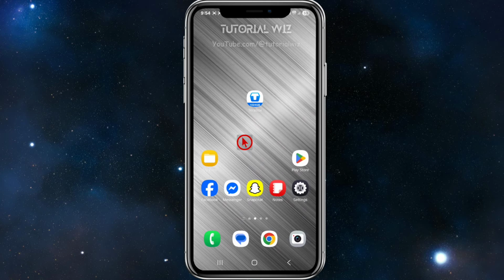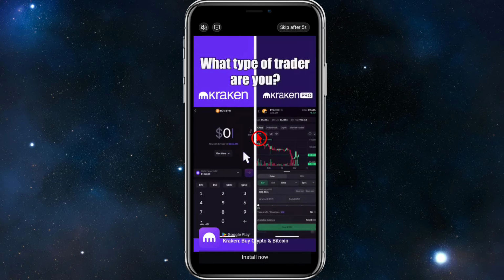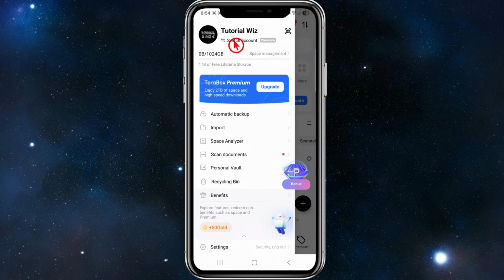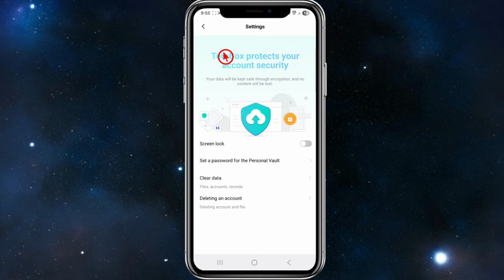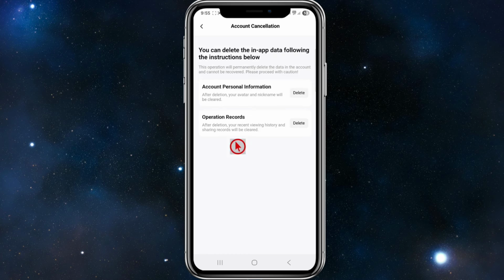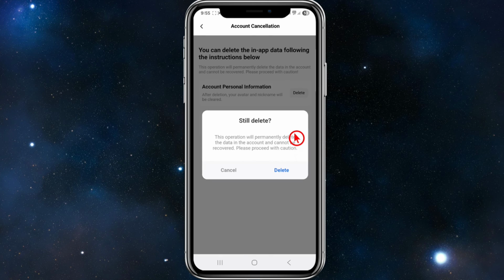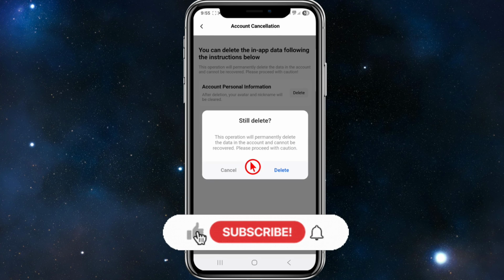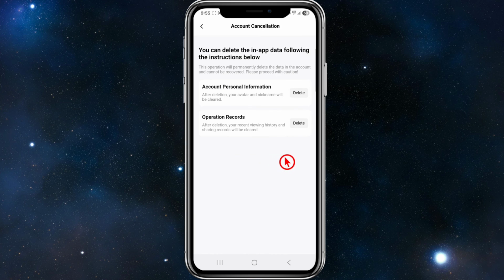How To Clear History On Terabox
Want to clear your activity history on TeraBox? In this quick guide, I'll show you how to easily delete your file viewing and search history in just a few taps using the TeraBox app. Keep your file usage private and your app clean with this simple walkthrough.